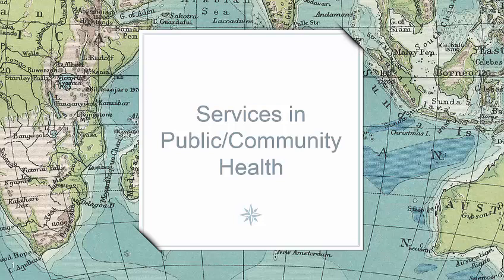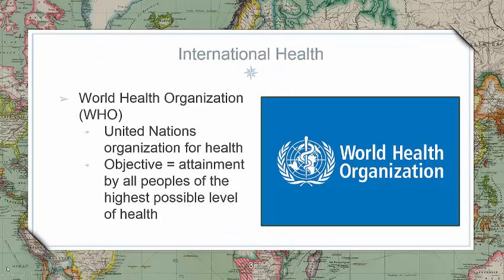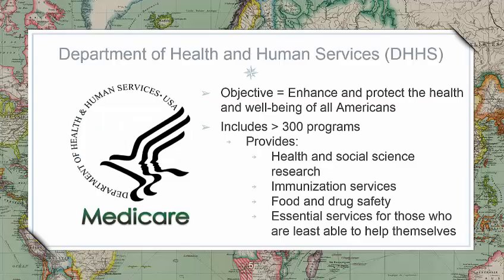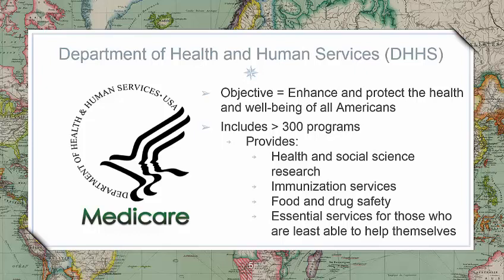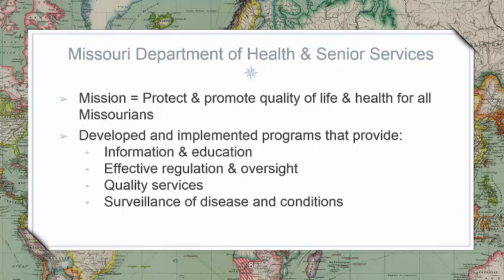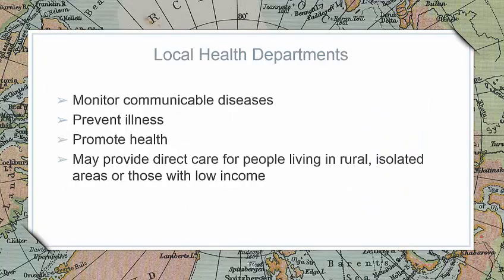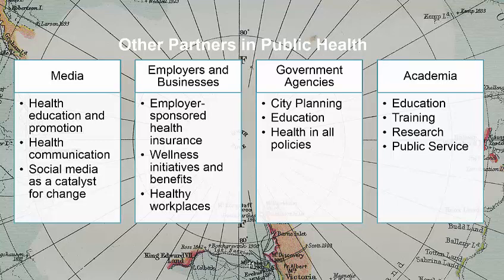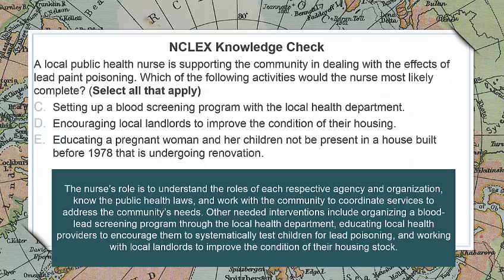Services in public community health